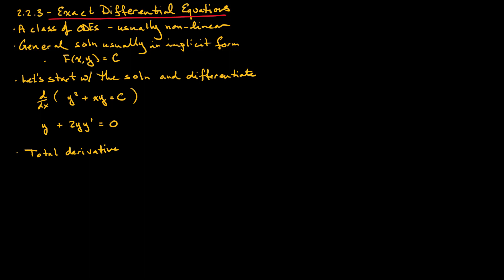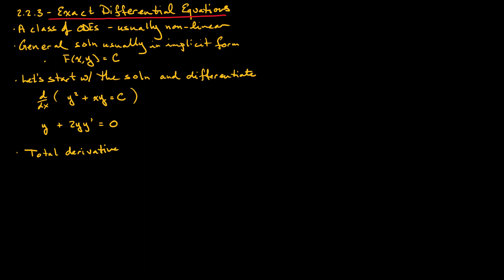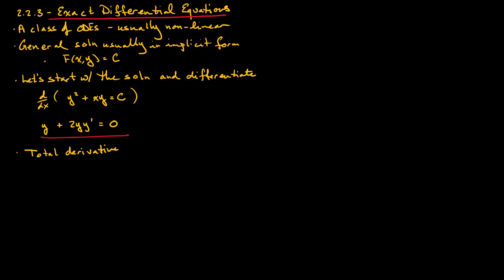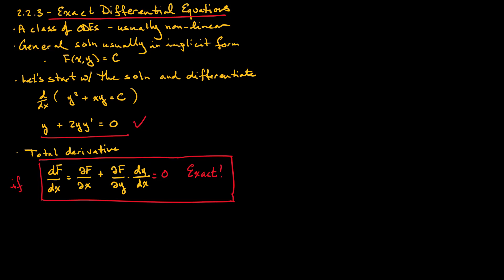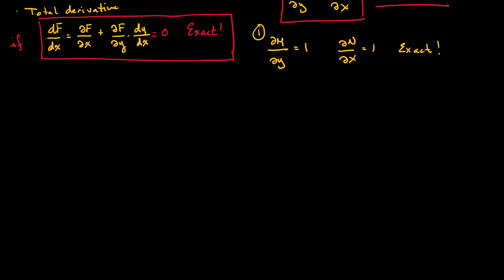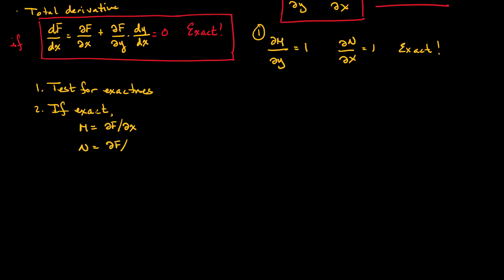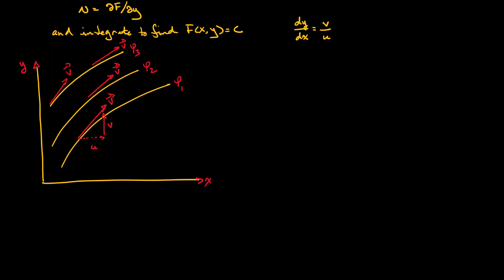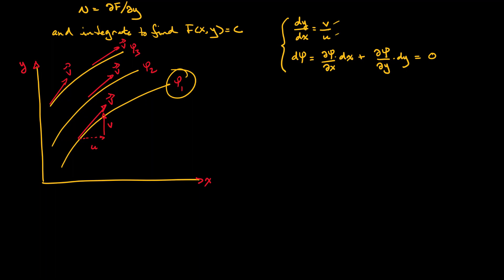2.2.3 Exact Differential Equations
Introduction to exact differential equations.  Example of where exact ODEs are encountered.